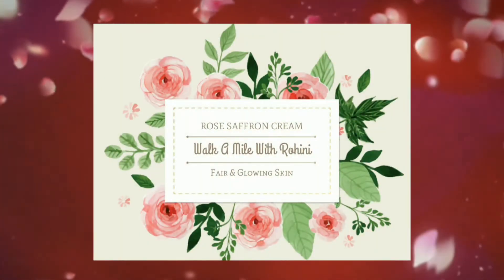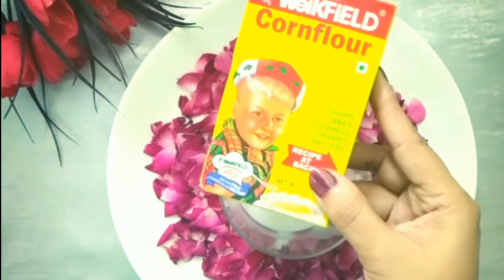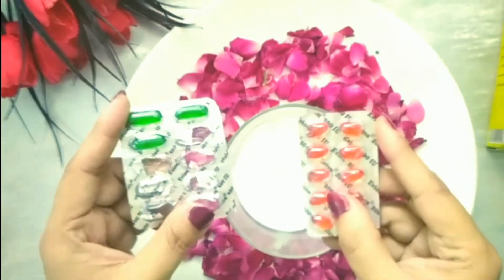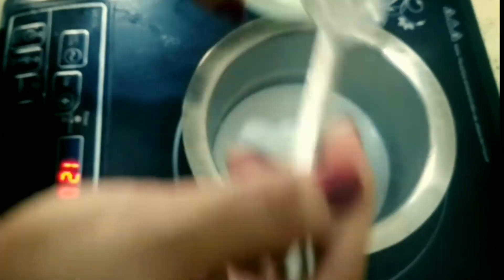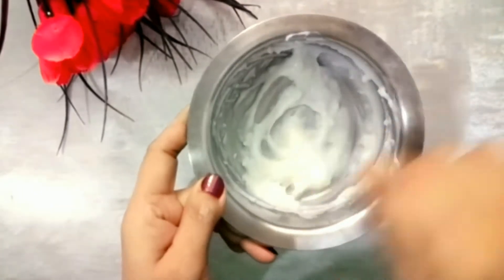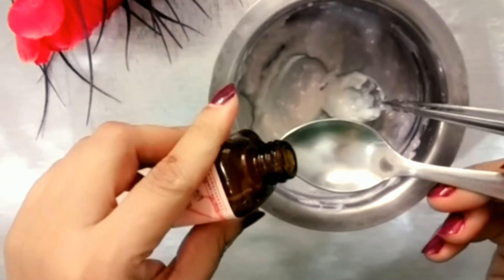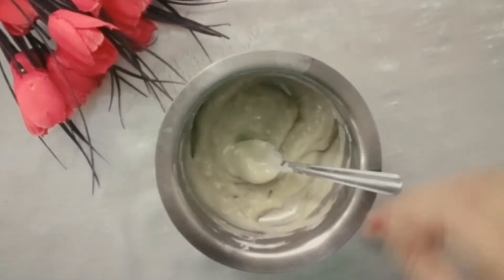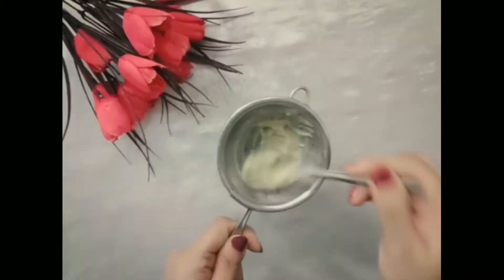Home made Rose & Saffron Night Cream for Skin's Even Tone / Skin Lightening & Brightening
Importance of all Ingredients –
1) Rose Petals – Natural skin toner, cleanser, controls excess oil, moisturizes, gives glowing skin
2) Raw Milk – Contains vitamins, minerals, protein that help fight wrinkles, cures acne, lightens skin tone.
3) Cornflour - contains a reasonable amount of protein that help boost collagen and prevents the sign of skin aging.
4) Saffron - Anti-inflammatory, anti-fungal, helps cures acne.
5) Vit E – It blocks free radicals reduces wrinkles.
6) Rose Essential Oil – Add fragrances to the mixture and acts as preservative. Has anti-bacterial and antioxidant properties.

Apply this each night to see good results.